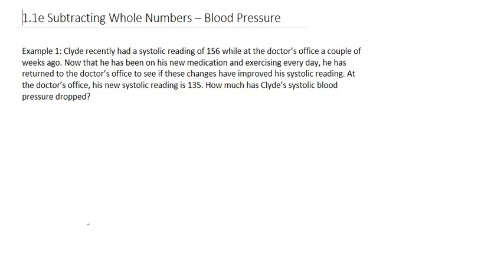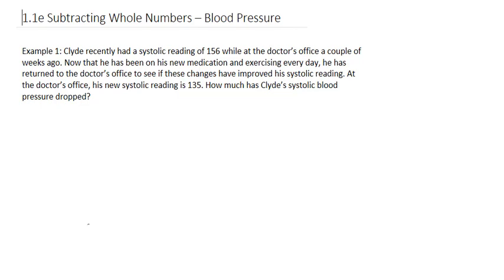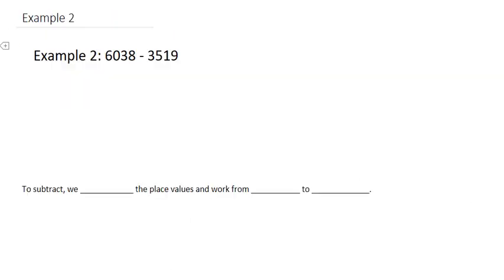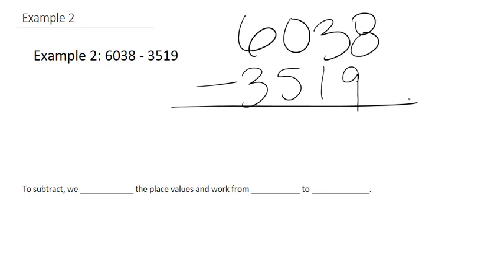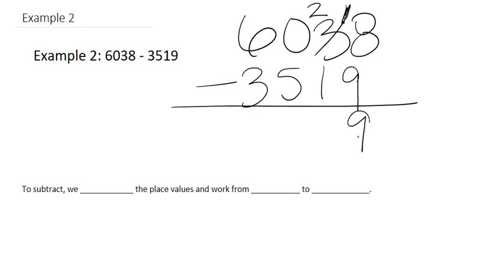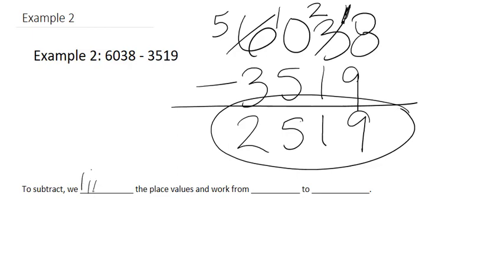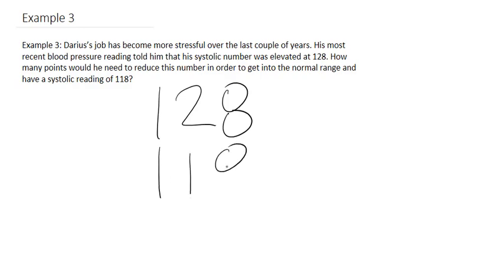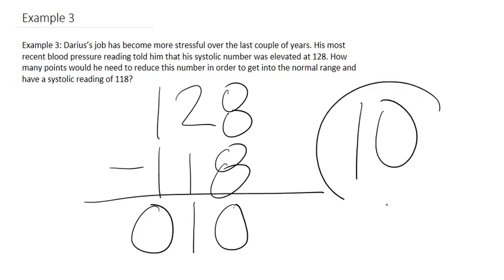MAP 117 - MA- 1.1e- Subtracting Whole Numbers